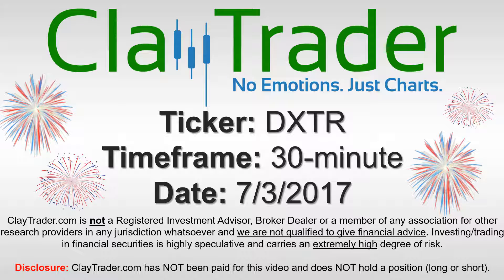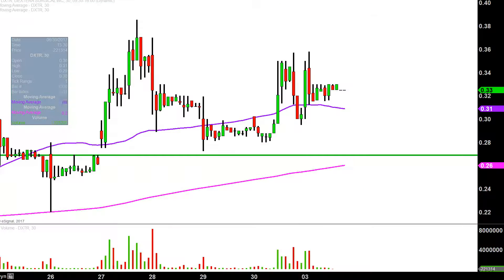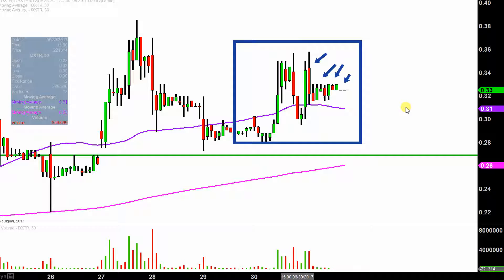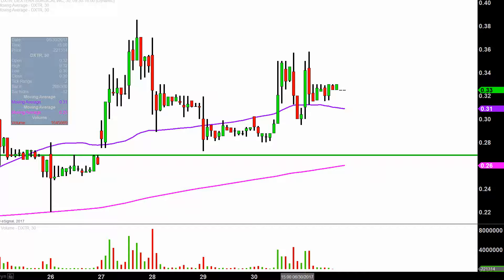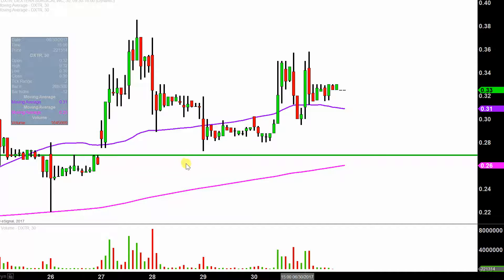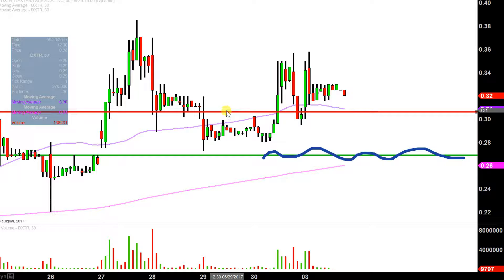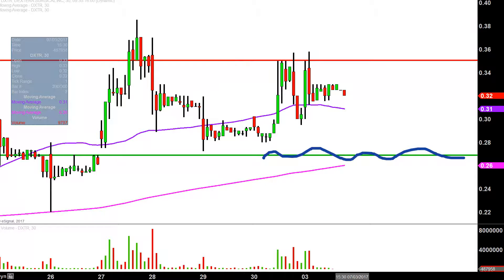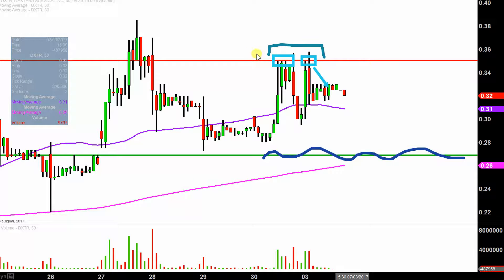Dextera Surgical Inc - DXTR Stock Chart Technical Analysis for 07-03-17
Learn how to read stock charts and identify technical patterns as ClayTrader does a quick stock chart review on Dextera Surgical Inc (DXTR).